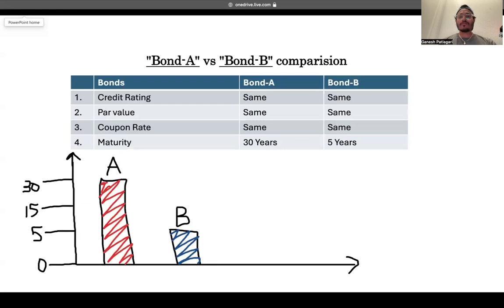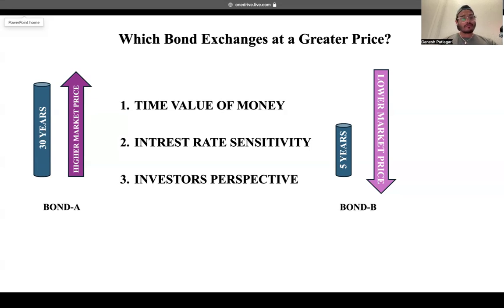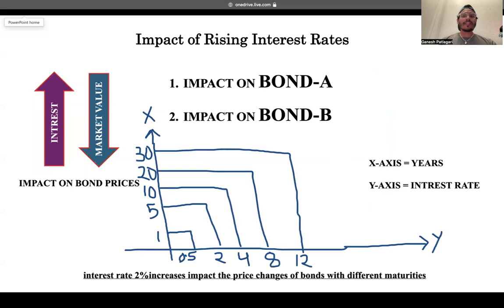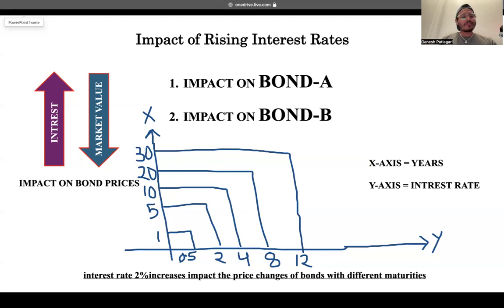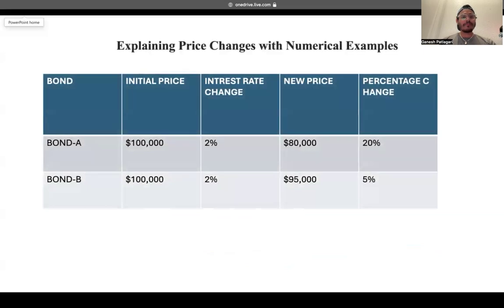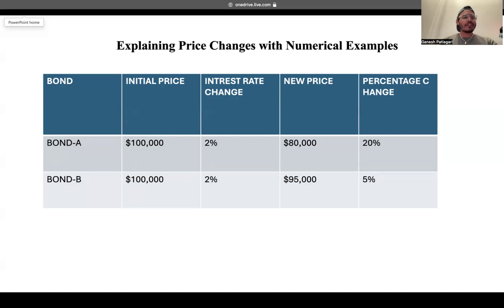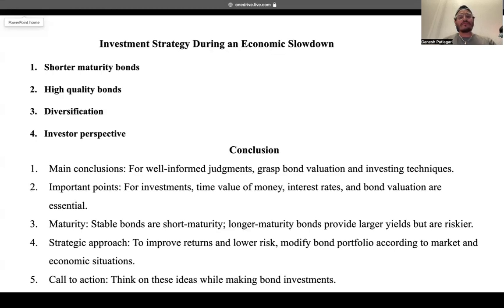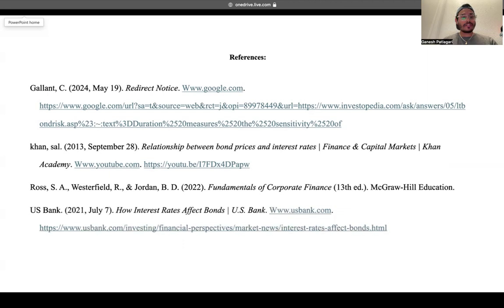Bond Valuation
bond valuation how interest rate will effect market prices of a bond